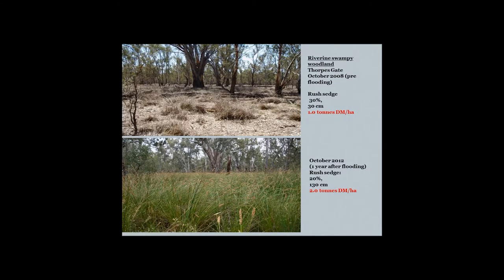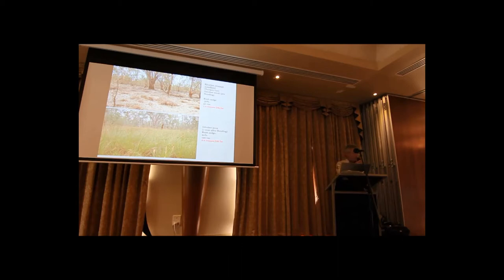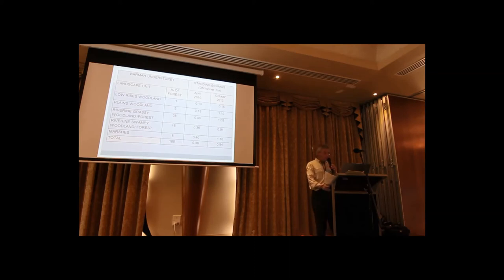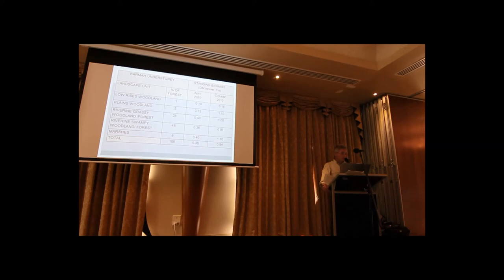BMFRC - 1.2.1 - Assessment of standing understorey biomass within Barmah Forest (Bruce Wehner PV)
Assessment of standing understorey biomass within Barmah Forest.